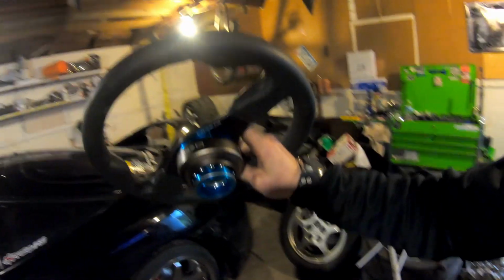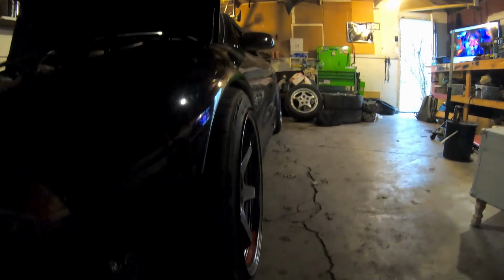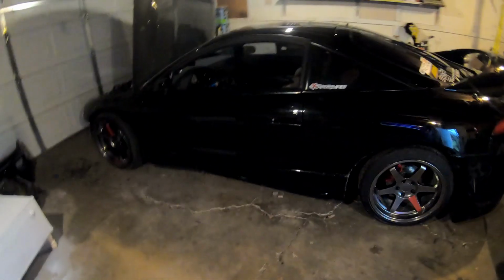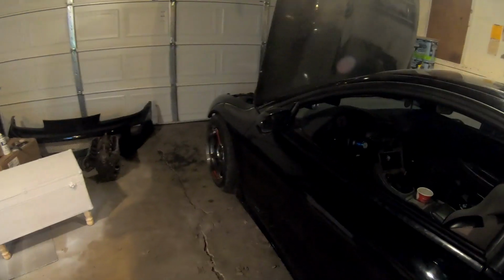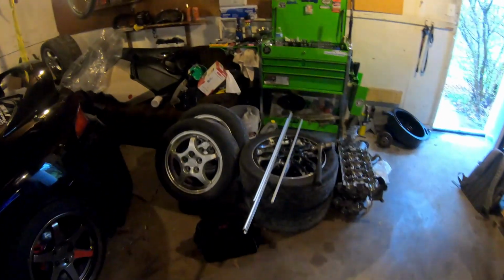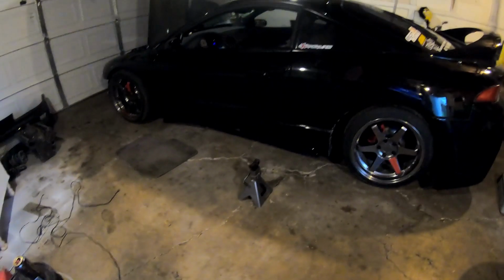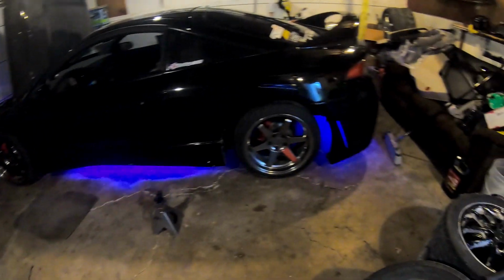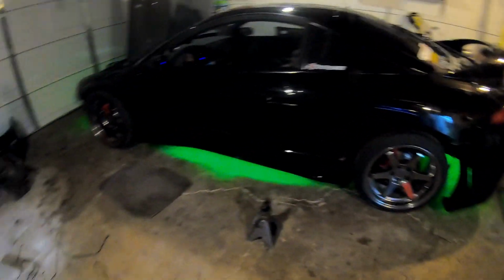Neon underglow install on my 97 Eclipse GST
today I will be installing some neon underglow on my eclipse that I bought a while back. I have always wanted to install underglow on my cars but never really had one that would look good on so this was the perfect one to do it too. I also give you guys an update on the car since it has been a while and there hasn't been any car meet this year yet. I hope you enjoy watching the video.